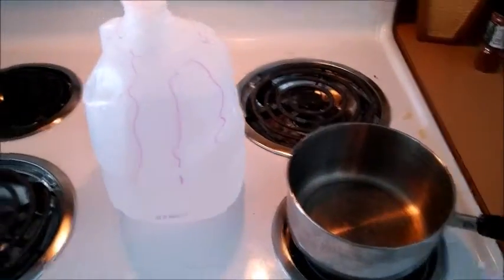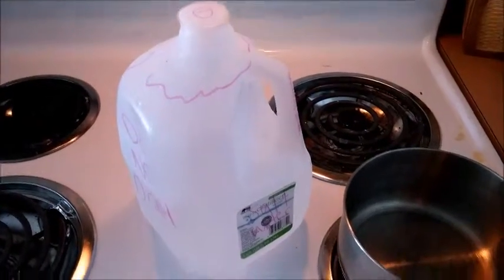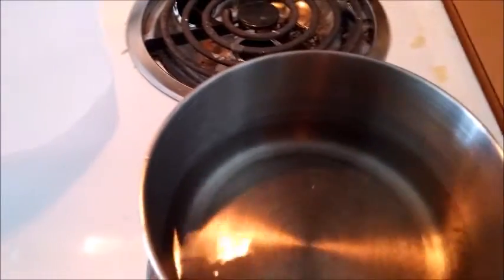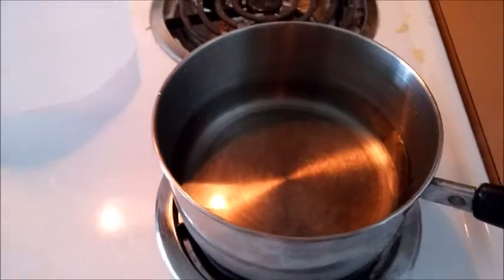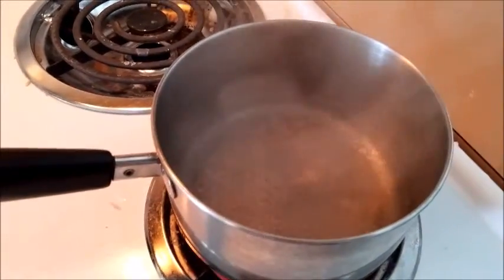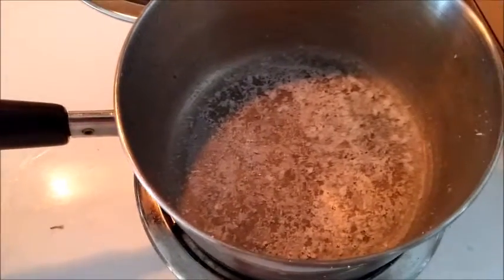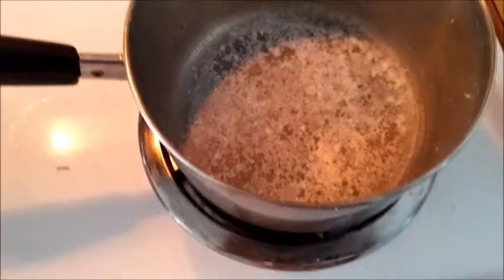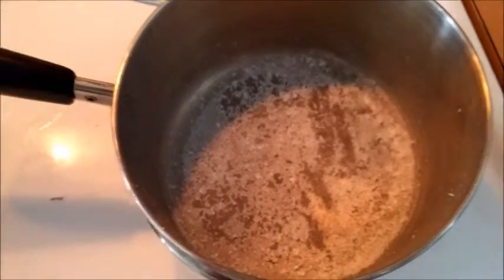Make Your Own Salt!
This video will show you how to make sea salt naturally from sea water.